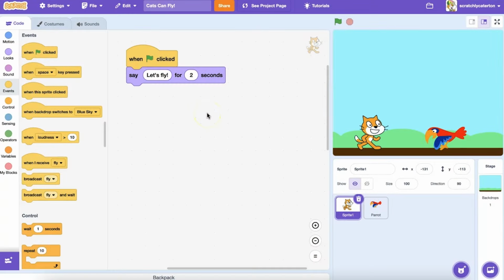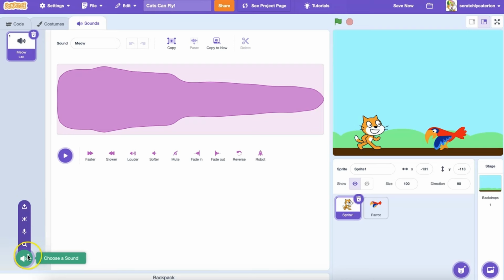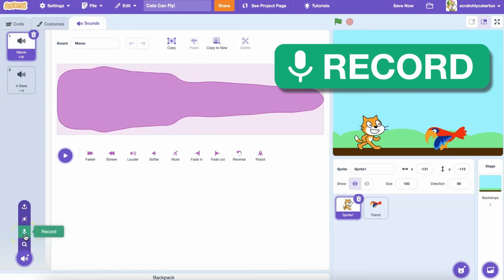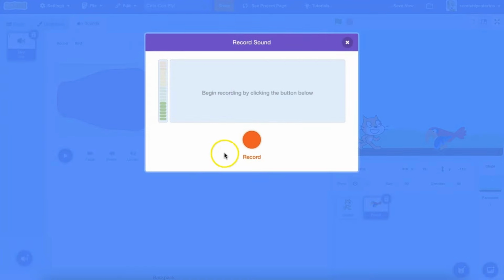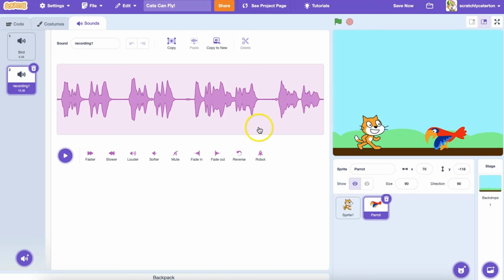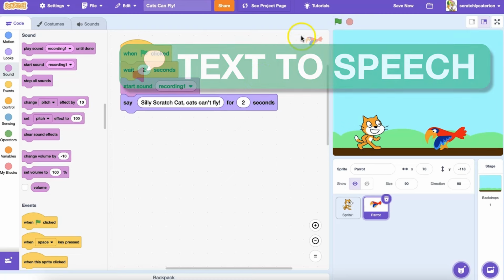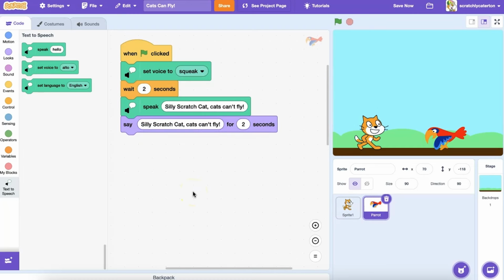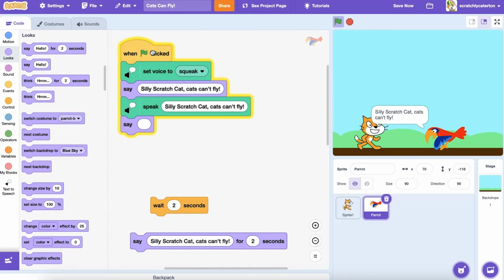Sounds in Scratch: Add, Record, and Use Text to Speech Blocks | Tutorial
The Scratch sound library is full of a variety of sound effects, voices, and longer sound loops. Let's explore some of the ways you can add sound to Scratch projects by using sounds from the Scratch sound library, recording your own sound, or using text to speech blocks. You can find a written companion guide for this video